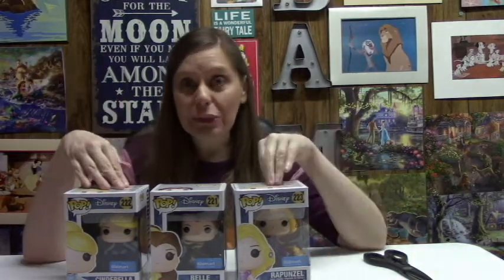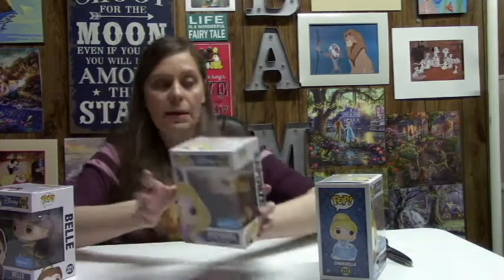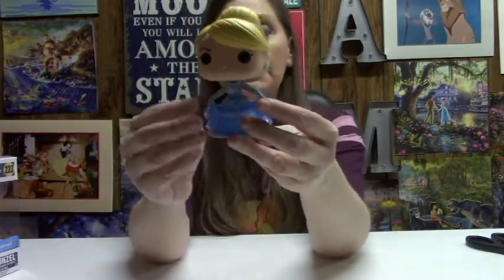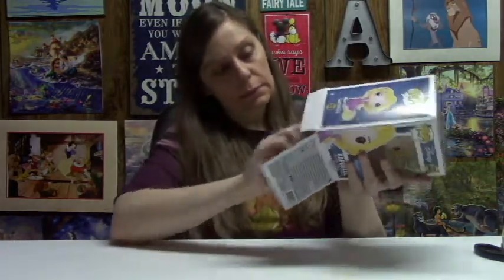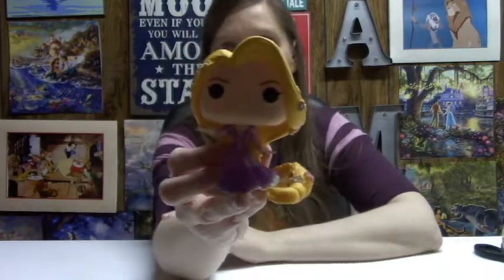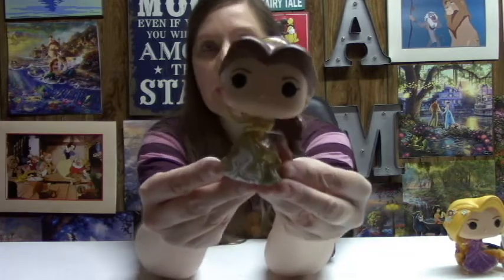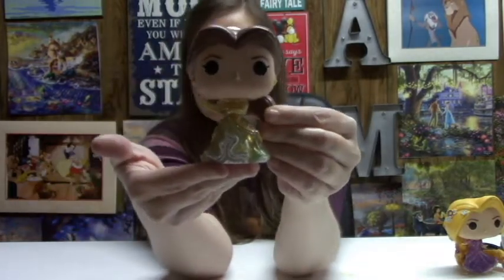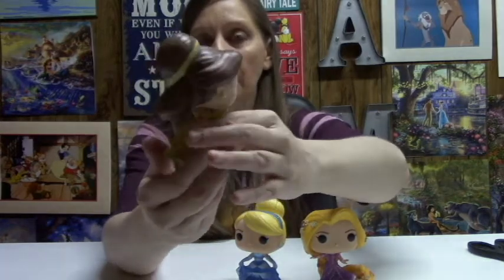Disney Funko Pop Vinyls| Walmart Exclusive Princess Unboxing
In this video, I unbox three of the new Walmart exclusive Disney Princess Pop Vinyls. There are five in all and I will definitely be on the hunt for the rest. Who did I get? You will have to watch to find out!

This means if you use this link to purchase the mentioned product or service I may receive compensation in the form of products or commission.This helps support the channel and allows us to continue to make videos like this.